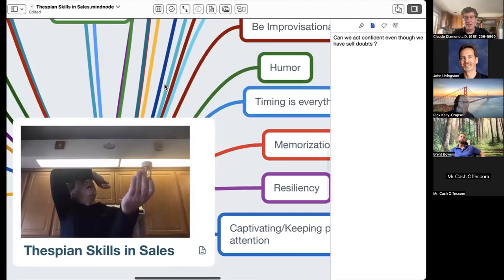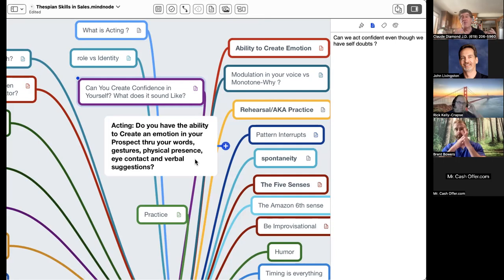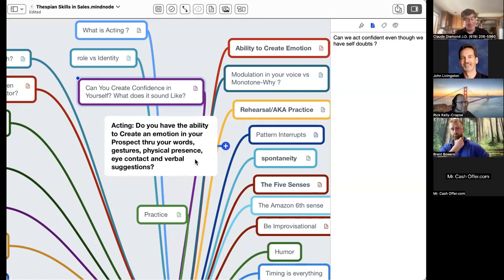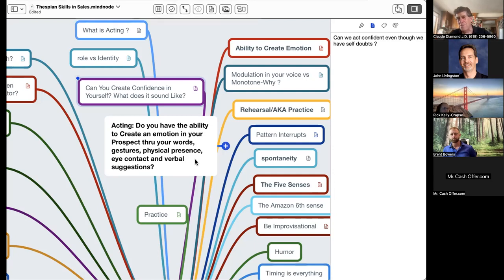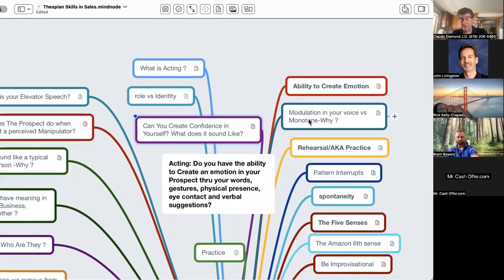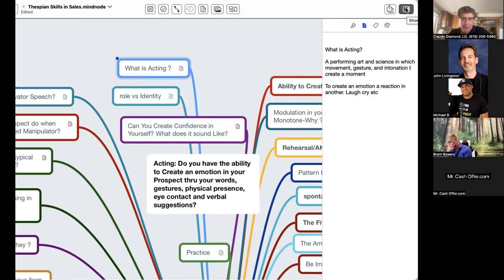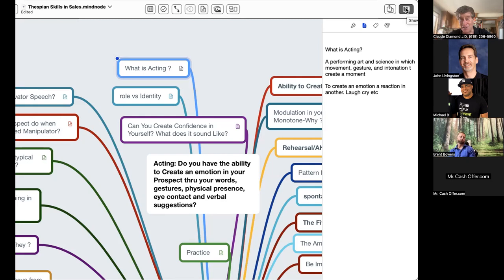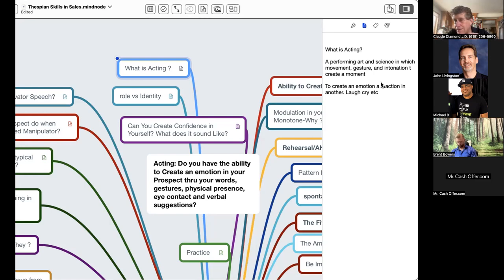Acting in Sales Persuasion-Claude Diamond-G.U.T.S. Sales Training Method Mentor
New Guts Black Friday Attraction Marketing Program Reg $3500.00 today $995.00 Release date 11/30/23

*Get a free copy of Claude's Latest GUTS Sales Training Book and a Free Video Mentoring Session or Call Claude he answers his own phone

The G.U.T.S. Sales Training System and Method.
"Learn How to "Give Good Phone" in Sales
with Claude Diamond aka-The Mentor
Lease Purchasing and Social Marketing too.
*Get a free copy of Claude's Latest GUTS Sales Training Book and a Free Video Mentoring Session
*Claude is no Big Shot; He really Answers his own Phone: go ahead try right now and speak with Claude Diamond The Worlds Greatest G.U.T.S. ™ Salesman and role play a few scenarios.

*Free Training session with Claude and GUTS Sales Book
Schedule a Free Mentoring Session with Claude and watch the magic happen